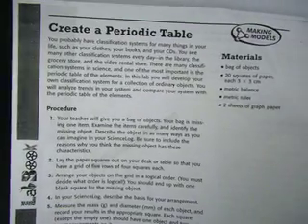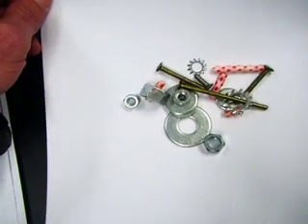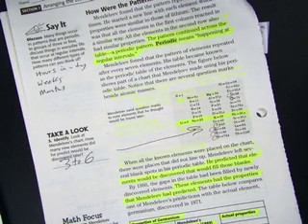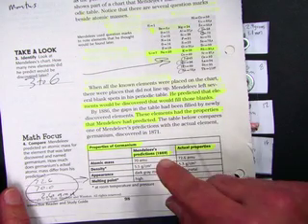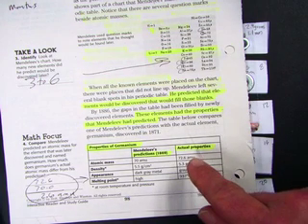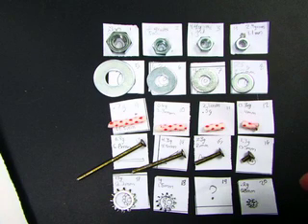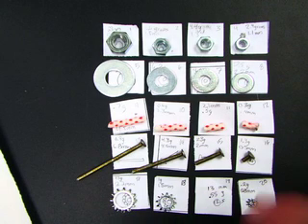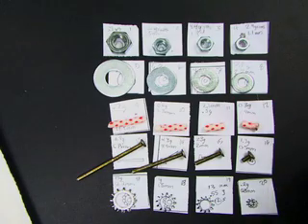PERIODIC TABLE: Creating A Period Table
We have classification systems for many things in our lives such as clothes, books, music, and pictures. We see many other classification systems every day--in the library, the grocery store, and the video rental store. There are many classification systems in science, and one of the most important is the periodic table of the elements. In this activity you will develop your own classification system for a collection of ordinary objects. You will analyze trends in your system and compare your system with the periodic table of the elements.